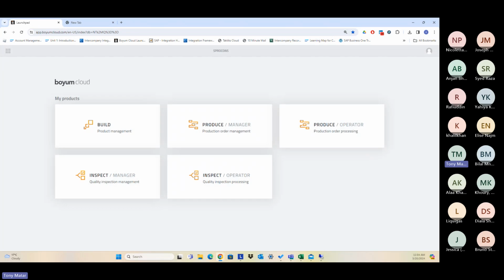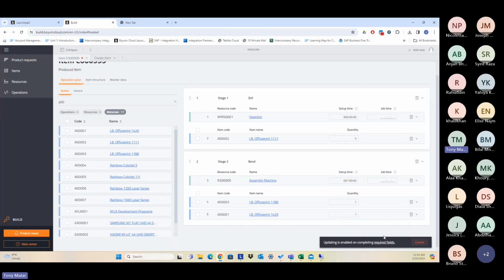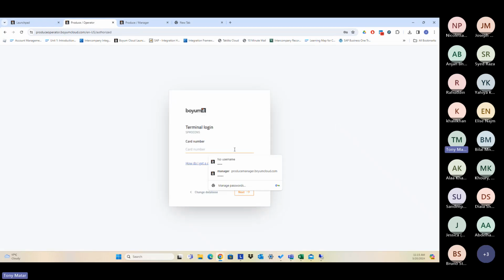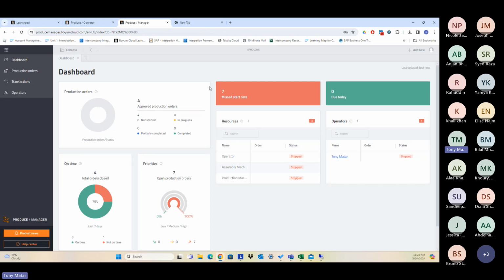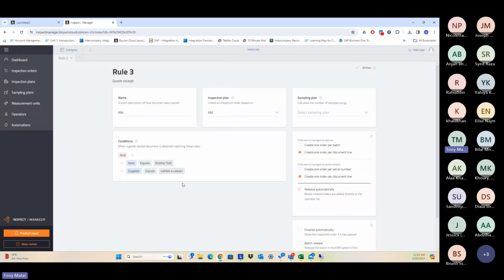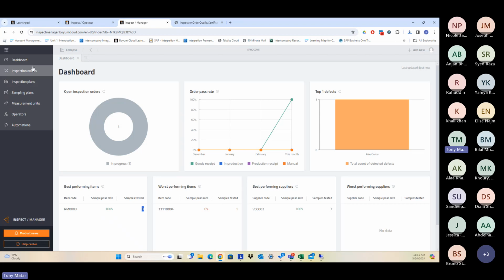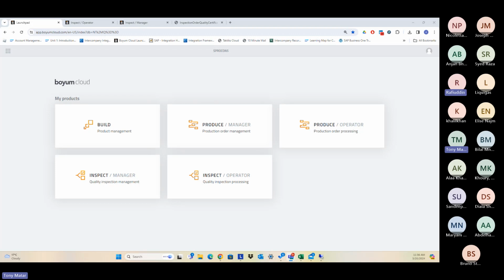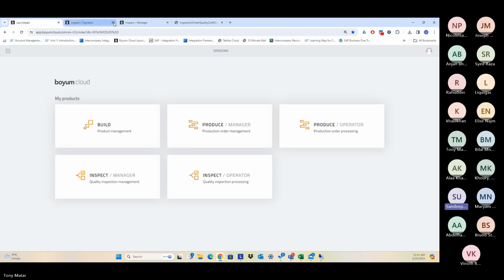WEBINAR: Boyum Cloud App: Get up and running quickly with easy-to-use Cloud Apps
Intelligent solutions for specific business roles allow your team to only use what they really need – and get more out of their work than ever before.

Watch our webinar and learn how to use these cloud applications to:

Address key businesses challenges
Automate processes
Provide data-driven insights